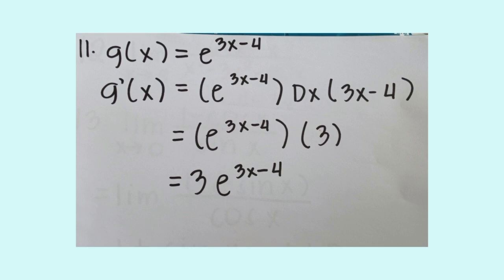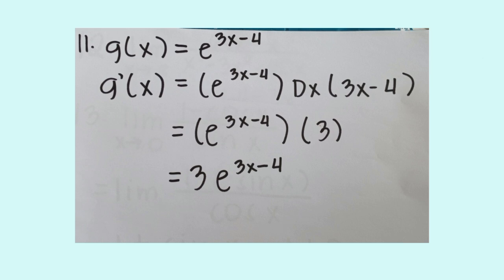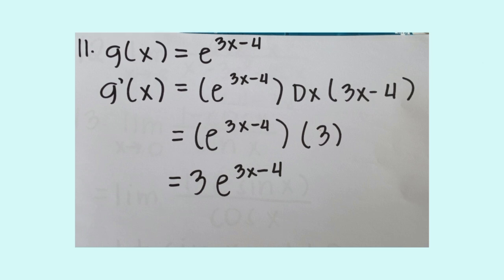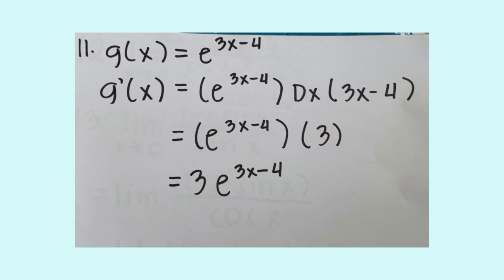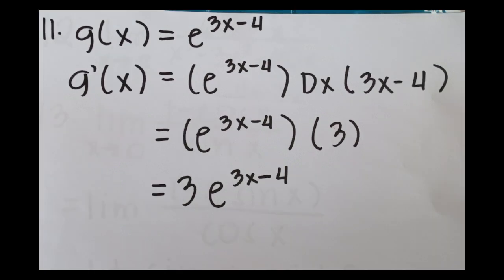Part I - Item 11